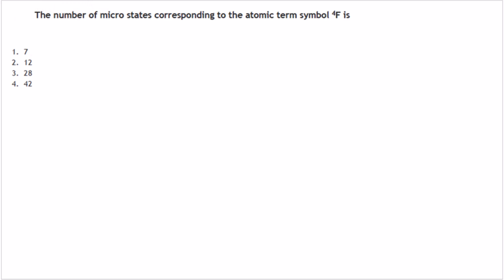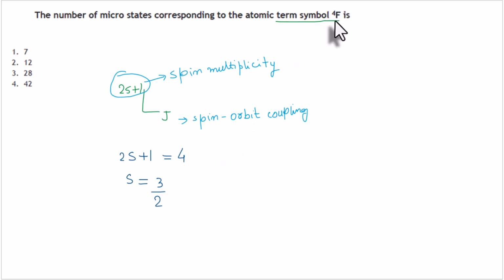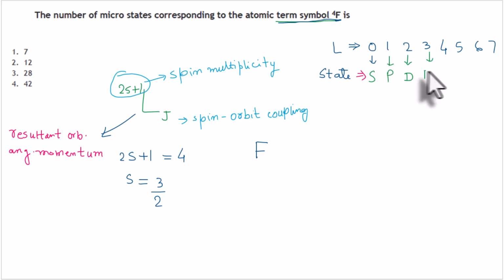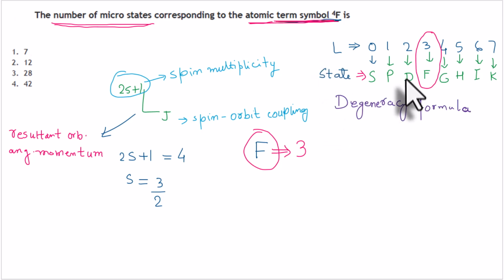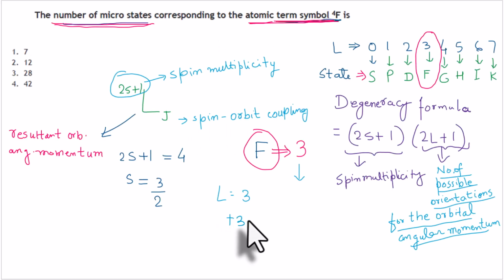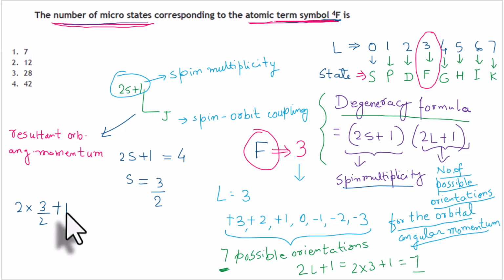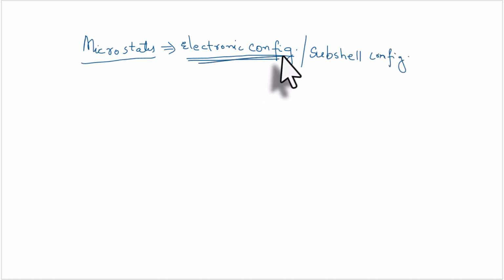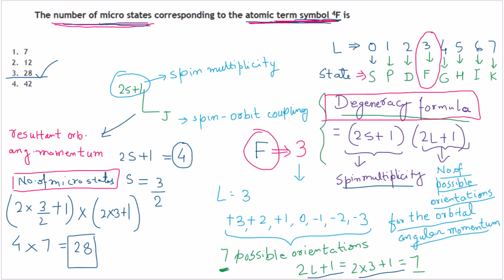Number of microstates for atomic term symbol 4F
The number of microstates for the corresponding atomic term symbol 4F